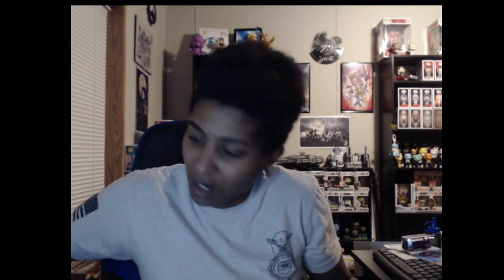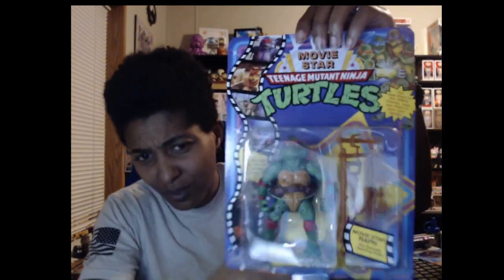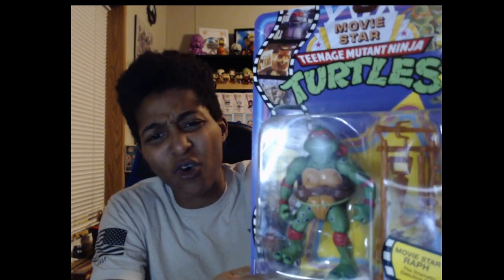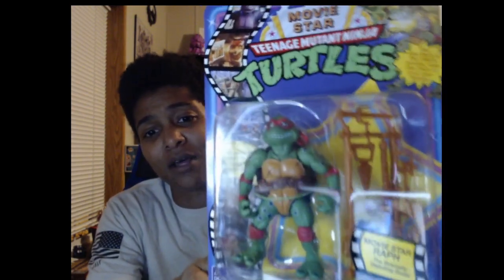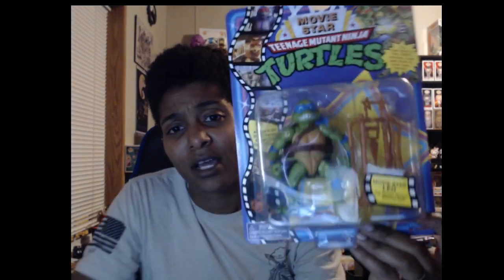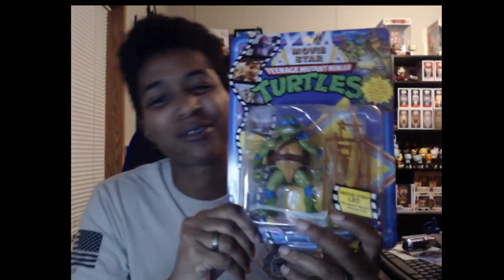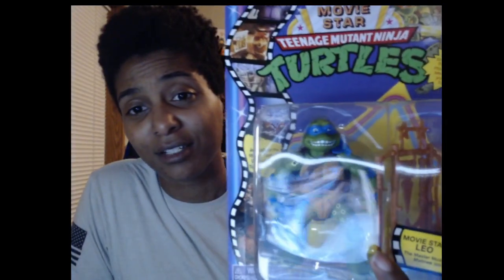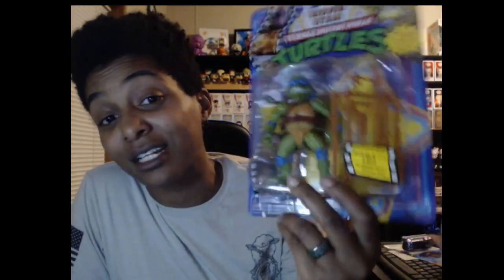New TMNT Figure Unboxing Series Two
Today I'm opening a TMNT action figure box. A good friend of mine brought me this series two set and I can't wait to show you guys what I got.